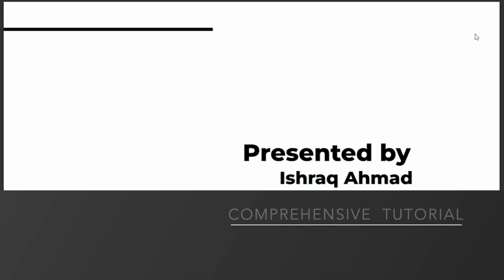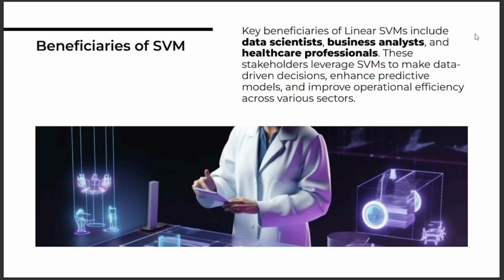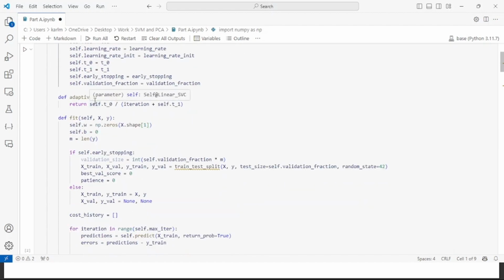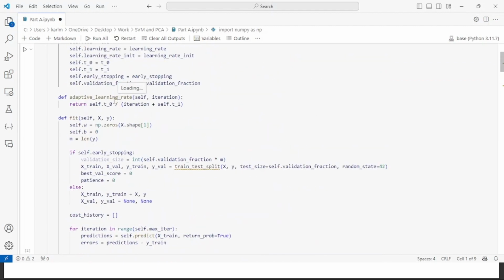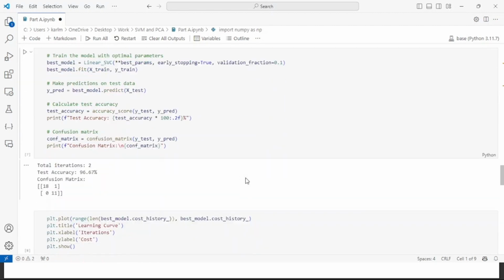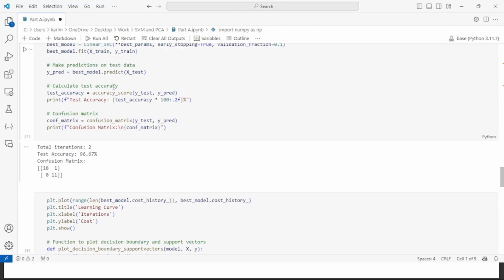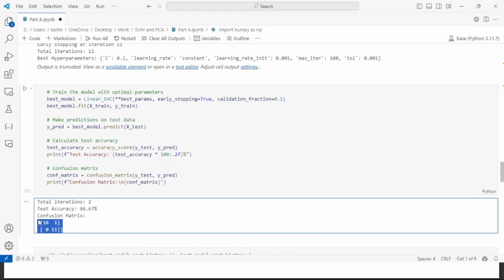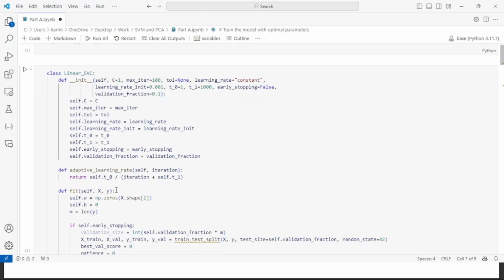04. Linear Support Vector Classifier | Code Implementation From Scratch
Welcome to the fourth video in our machine learning series, where we dive deep into the Linear Support Vector Classifier (SVC)! In this tutorial, you'll learn how to implement a Linear SVC from scratch, step-by-step, using Python. We’ll break down the core concepts behind the algorithm and guide you through the coding process to better understand how it works under the hood.

🔍 What You'll Learn:

What is a Linear Support Vector Classifier (SVC)?
Understanding the mathematical intuition behind SVCs.
Implementing the Linear SVC algorithm from scratch in Python.
Visualization of the decision boundary and support vectors.